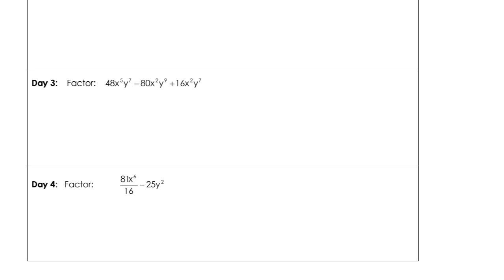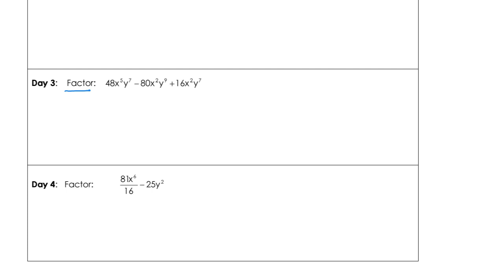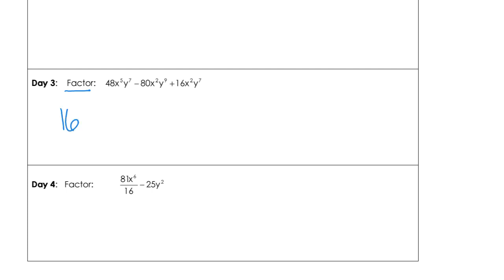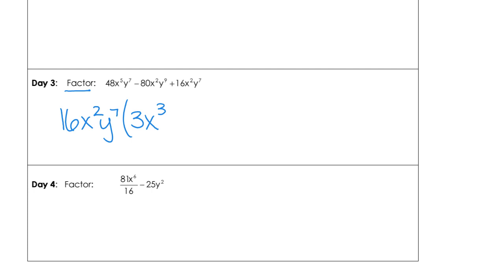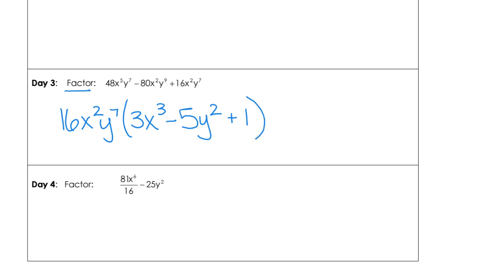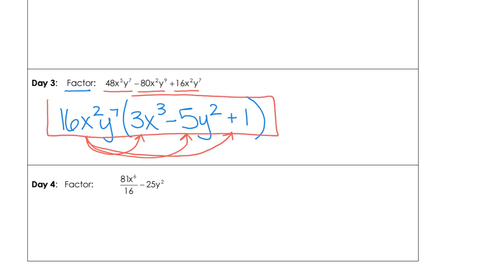A2 Unit 1 Day 3 Notes (1)